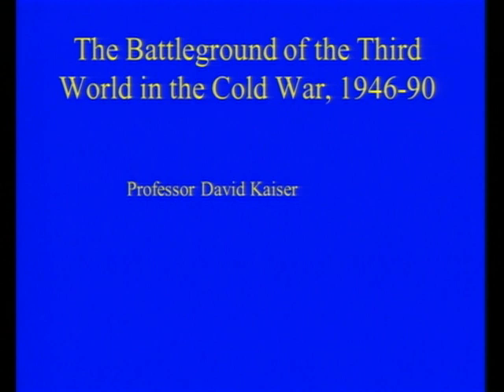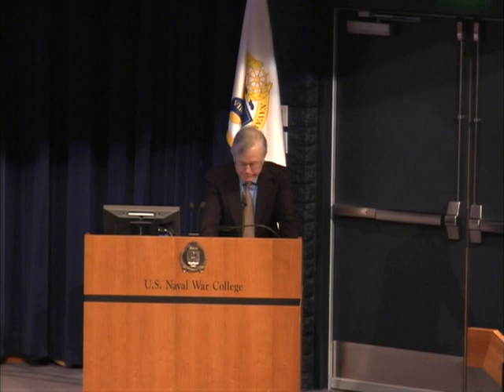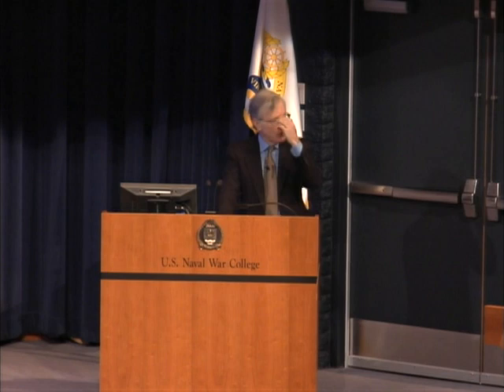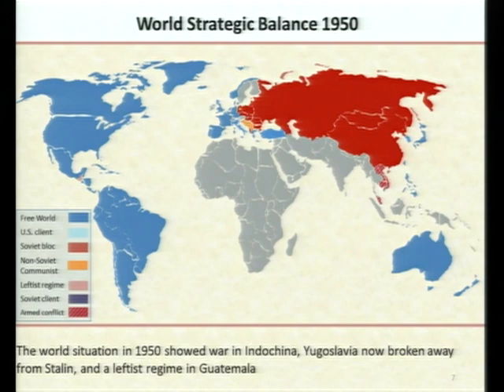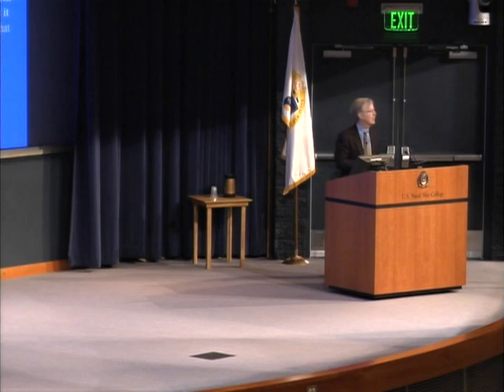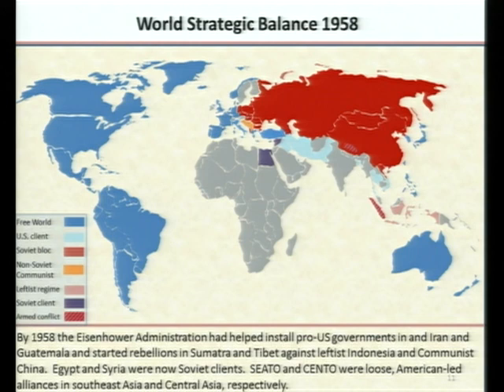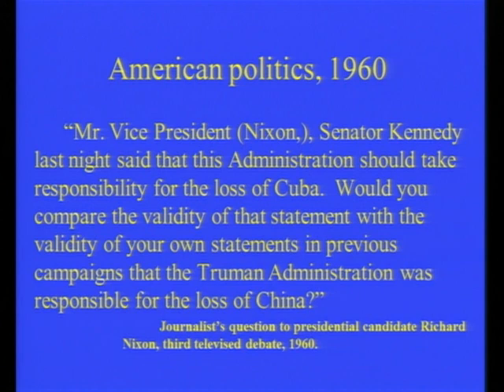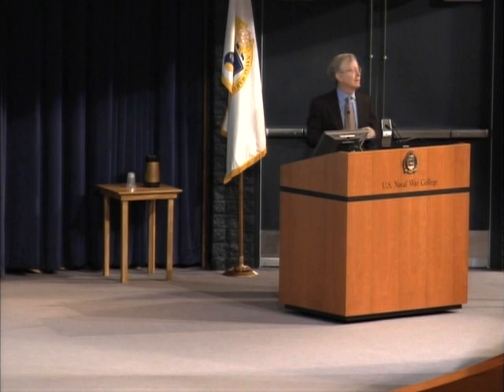David Kaiser's last lecture, Naval War College, May 3, 2012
This lecture, on the United States and the Third World during the Cold War, includes an afterward on 20 years of teaching at NWC